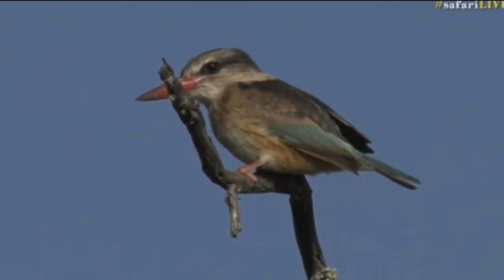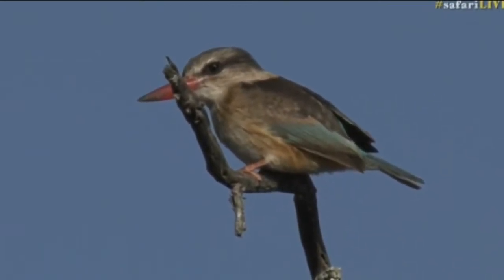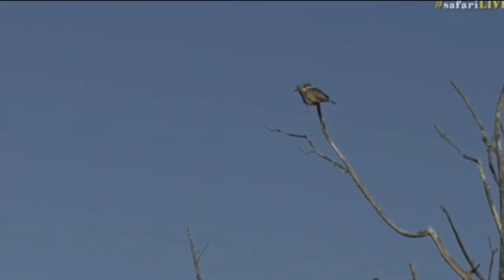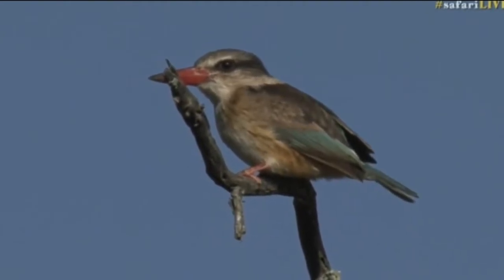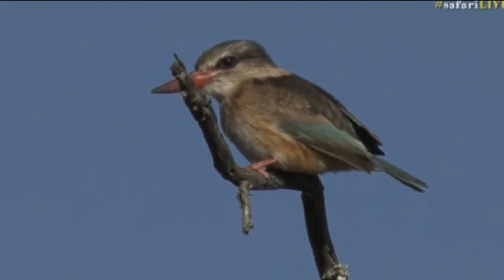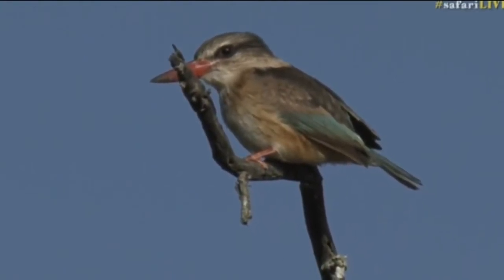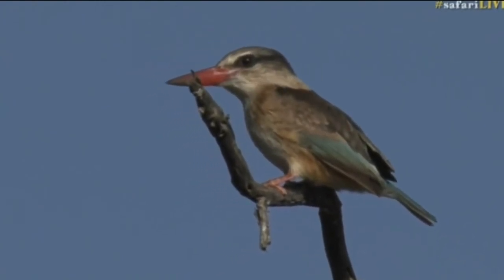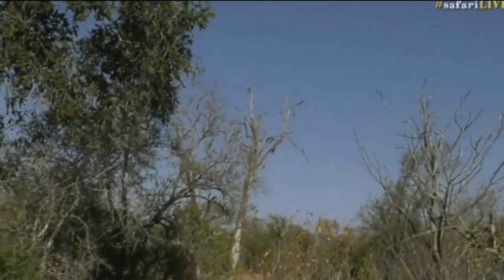Aug 23, 2017- Sunrise- Brown Headed Kingfisher with Byron on Djuma